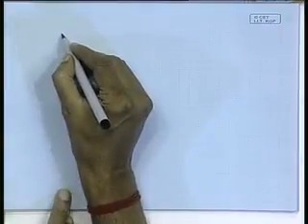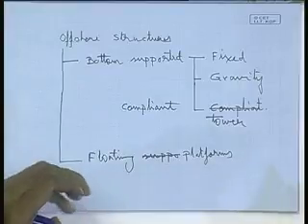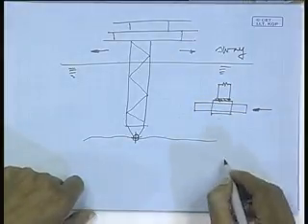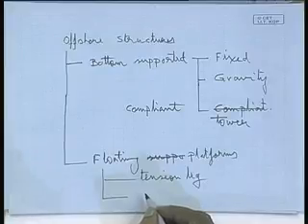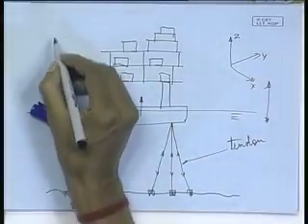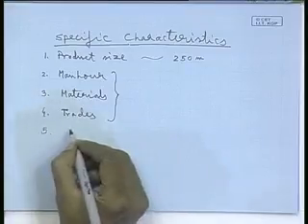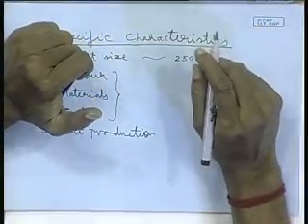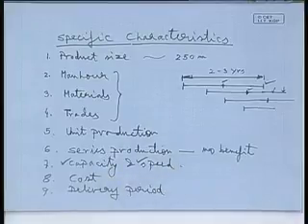Characteristics of Shipbuilding Industry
RGIT Nandyal - NPTEL Videos (Civil Department)